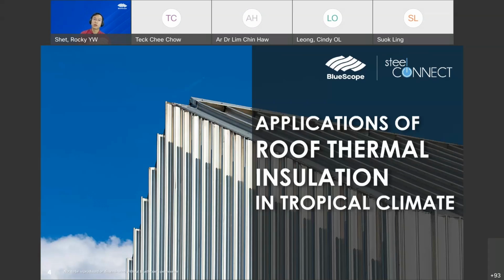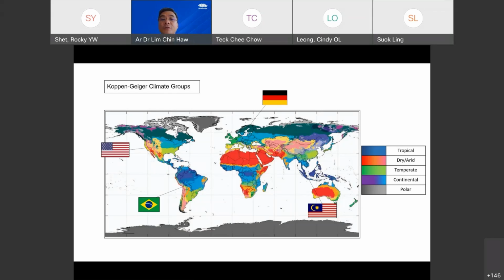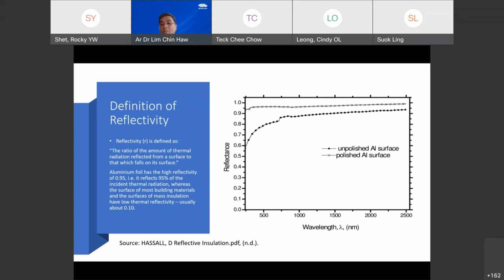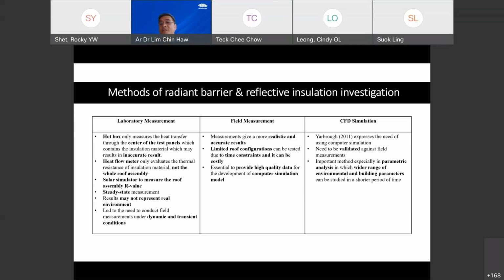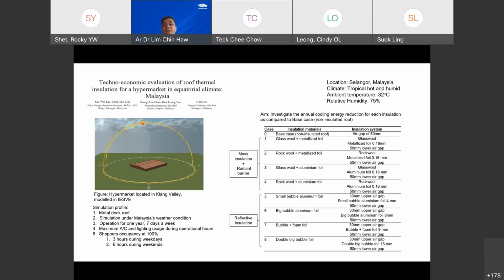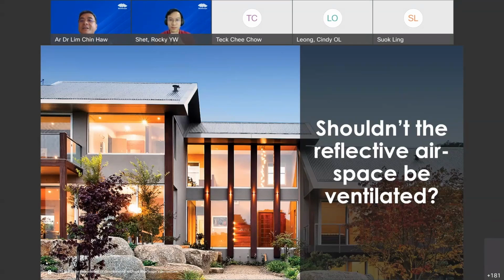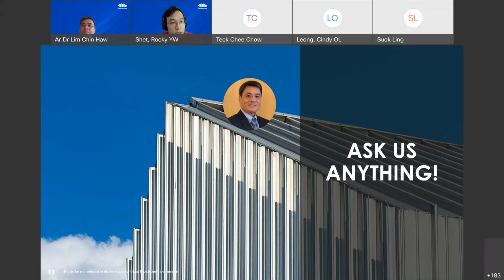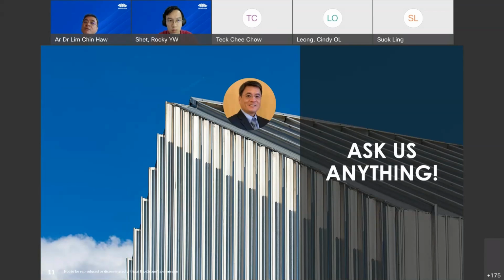[Steel Connect] Applications of Roof Thermal Insulation in Tropical Climate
Roofs receive the most intense solar heat load among all building envelope surfaces in tropical regions. Especially in Malaysia where building cooling is needed all-year-round, the result of reducing heat load through roof is a significant reduction in the building’s overall operational energy use and costs.